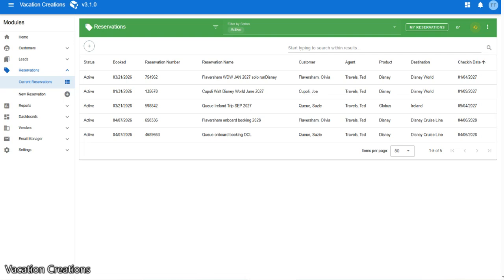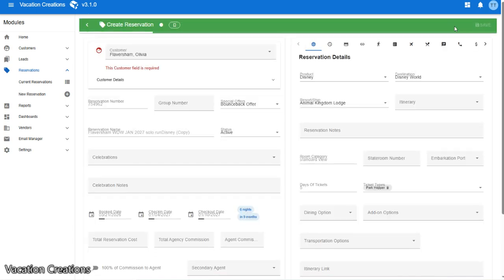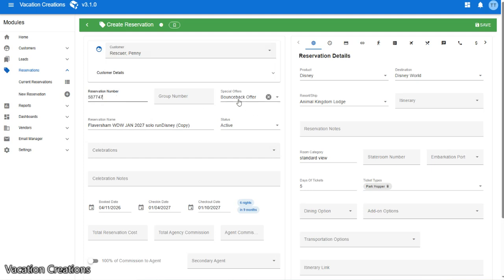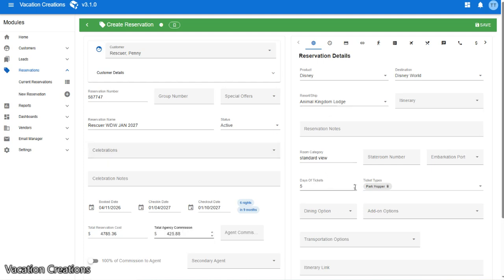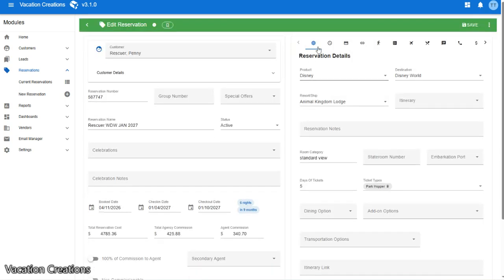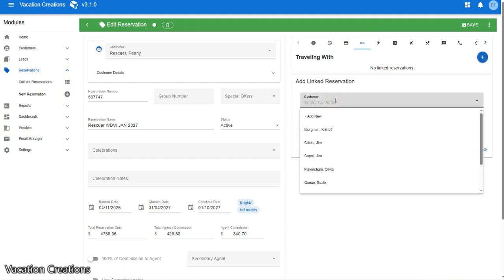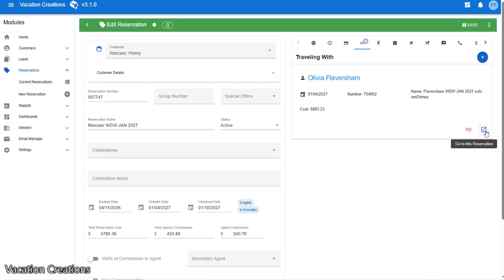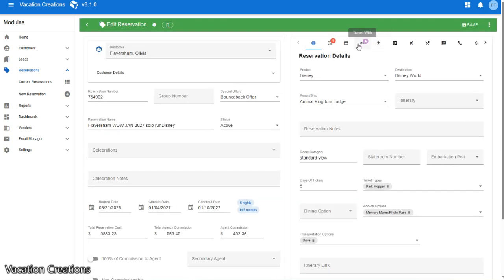Duplicating and Linking Reservations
How to Duplicate & Link Reservations in Vacation Creations CRM (Group & Family Travel)

When multiple families or clients are traveling together, Vacation Creations CRM makes it easy to stay organized. In this video, you’ll learn how to duplicate a reservation and link multiple bookings so you can manage group travel efficiently.

This step-by-step tutorial shows you how to:

• Duplicate an existing reservation using the three-dot menu
• Choose the correct booking date when creating the duplicate
• Assign the new reservation to a different customer
• Update key details like reservation number, name, pricing, and commission
• Save the reservation and assign the correct traveler(s)
• Link reservations together using the Travel With feature
• Search for and connect related reservations for clients traveling together
• Identify linked reservations with the visual indicator (star icon)
• Easily navigate between linked reservations
• Unlink reservations if plans change

You’ll also see how this feature works for real-world scenarios like group trips, extended families traveling together, or multiple bookings for the same travel dates.

By linking reservations, you can quickly move between related bookings, keep track of shared travel plans, and ensure nothing is missed when coordinating group travel.

This video is part of our Vacation Creations CRM training series, designed to help travel agents stay organized, save time, and deliver a smooth, coordinated client experience.